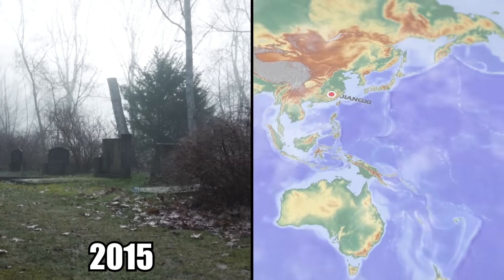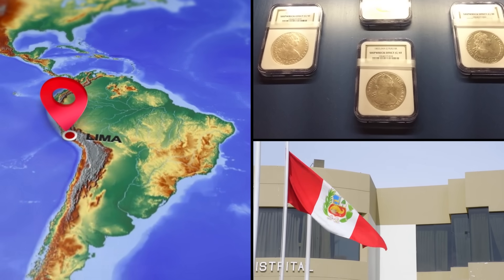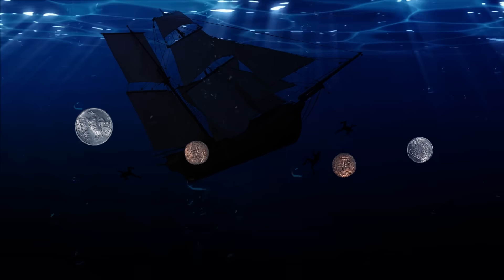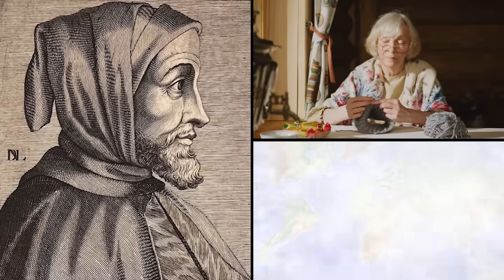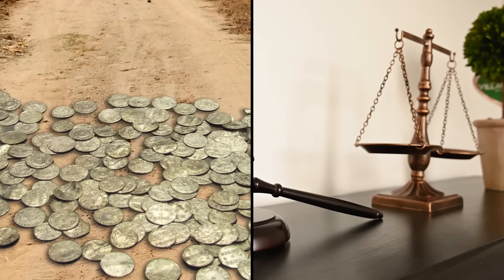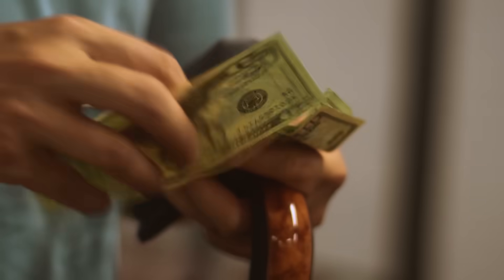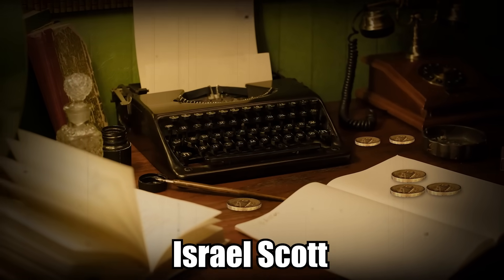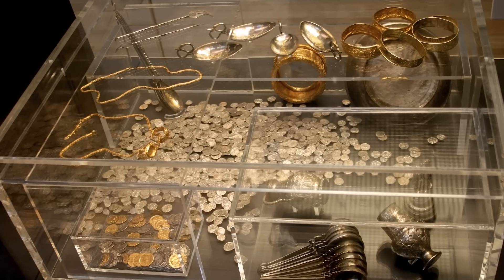10 Most Valuable Recent Archaeological Discoveries!